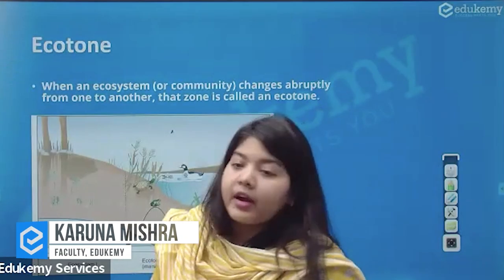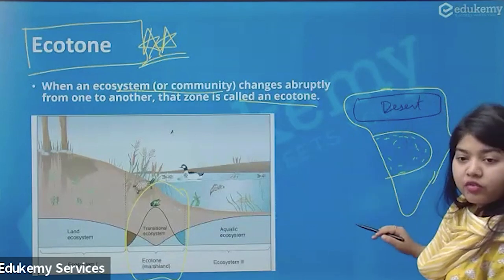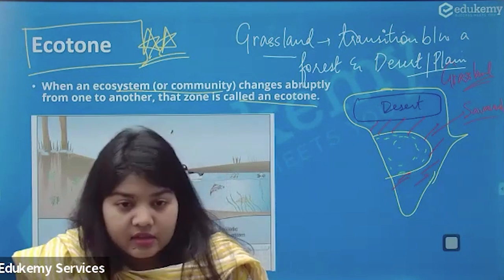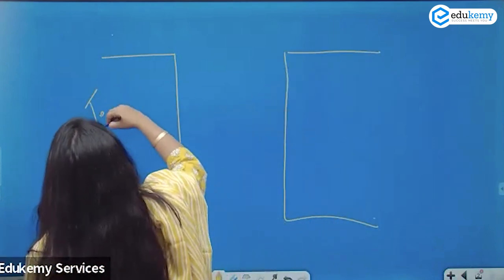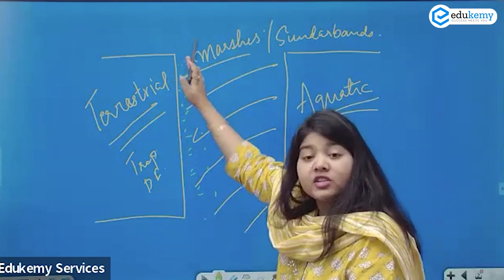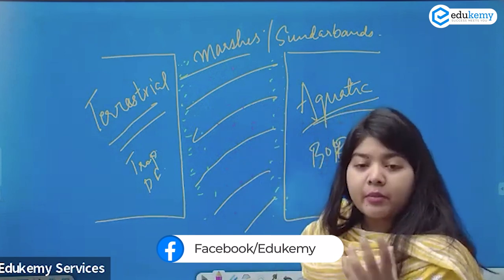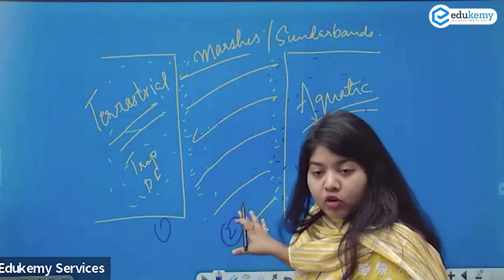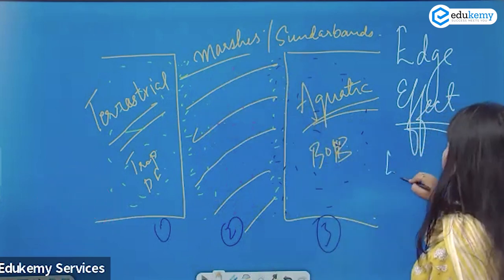What is Ecotone, Edge Effect and Edge Species? | NCERT Bridge Back to Basics | UPSC CSE | Edukemy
When an ecosystem or community changes abruptly from one to another, that zone is called an ecotone. Ecotone is the zone where two community meet and integrate. For example, mangrove forest represents an ecotone between marine and terrestrial ecosystem.

The edge effect is the the effect of an abrupt transition between two quite different adjoining ecological communities on the numbers and kinds of organisms in the marginal habitat.

In the video, Karuna Mishra (Faculty, Edukemy) outlines Ecotone, Edge Effect and Edge Species.

The video will be helpful for all UPSC Civil Services Exam aspirants preparing for UPSC CSE Prelims and Mains.

- 51 UPSC qualifiers in Final Merit List (UPSC CSE 2020) & 71 Selections in UPSC CSE 2021.
- 7 Edukemy students in the top 100 (UPSC 2020) and 6 students in the top 100 (UPSC 2021)
- 50% questions hit rate in mains.
- 80+ years of cumulative teaching experience.
- India's Best-in-class Faculty.

For Daily Updates and Study Material:
2. Be Exam Ready by Practicing Daily MCQs
3. Daily Newsletter - Get all your Current Affairs Covered
4. Mains Answer Writing Practice